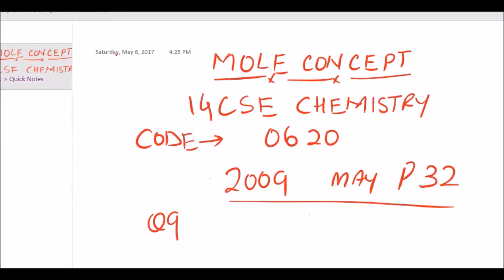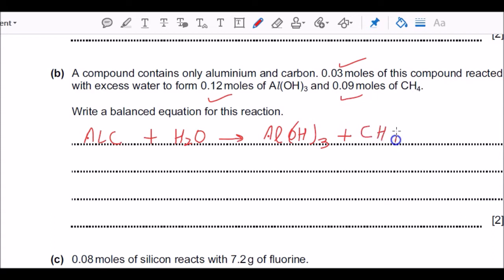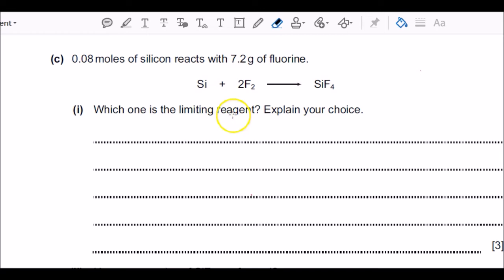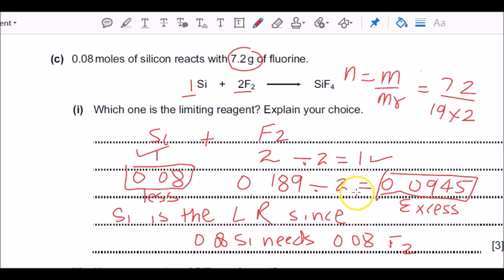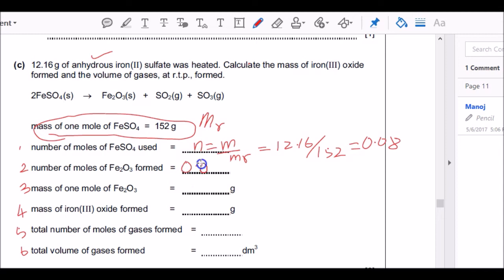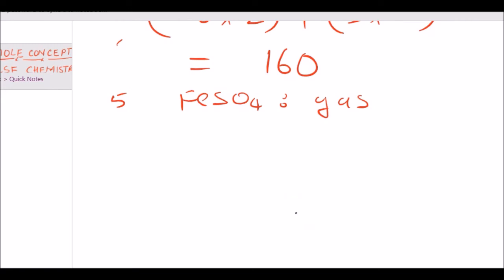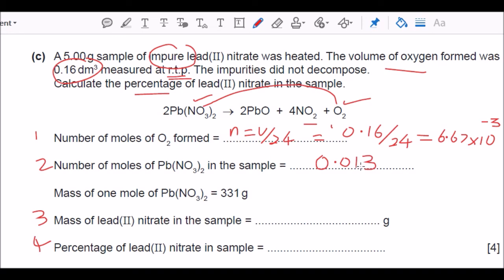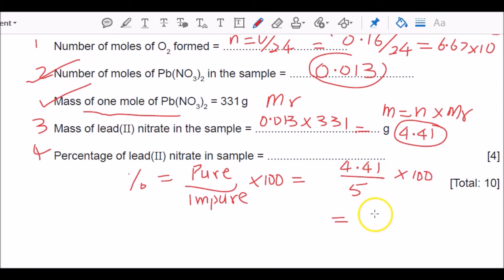IGCSE MOLE CALCULATIONS PAPER 32 YR 2009 AND 2010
This video describes the techniques to use to solve stoichiometry [mole calculations ] questions taught in IGCSE chemistry. Try solving the questions along with the video and dont forget to try out some questions on your own. Your comments and suggestions are most welcome so please do review this presentation.